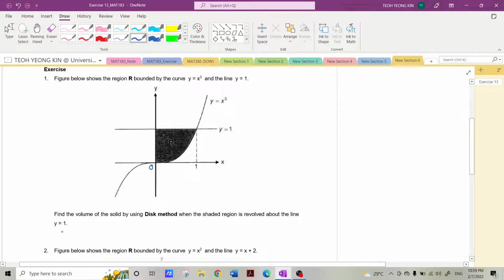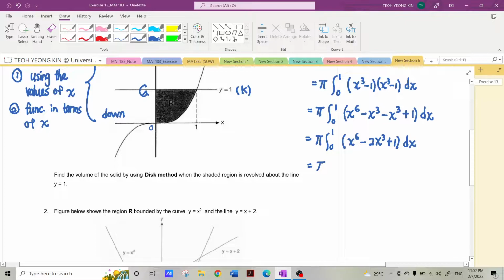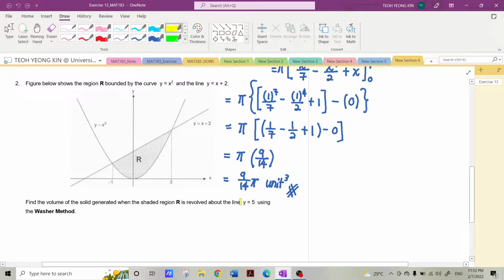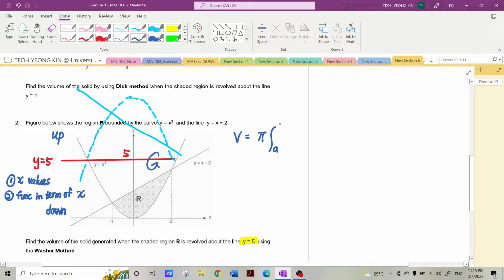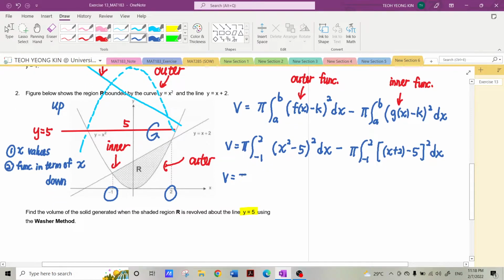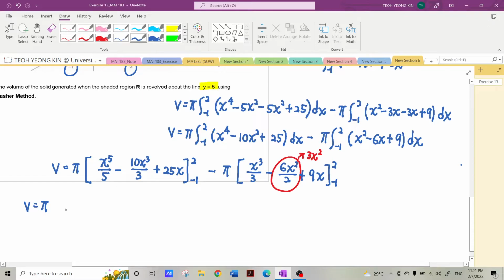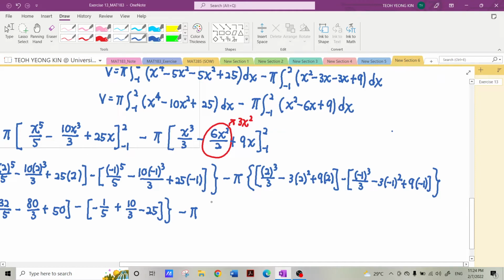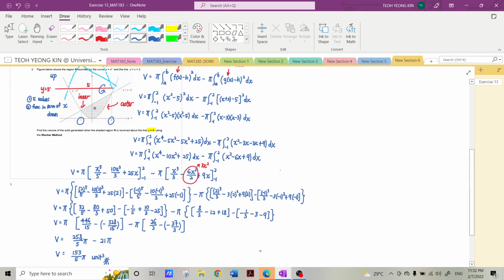MAT183: Exercise 13